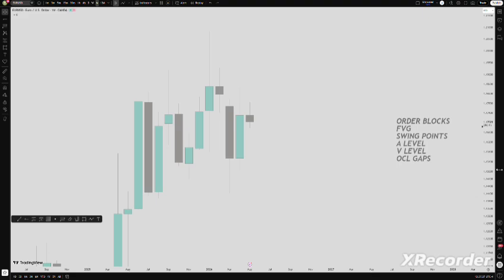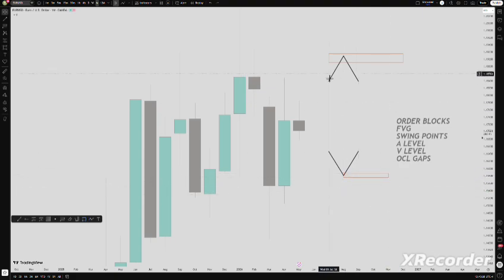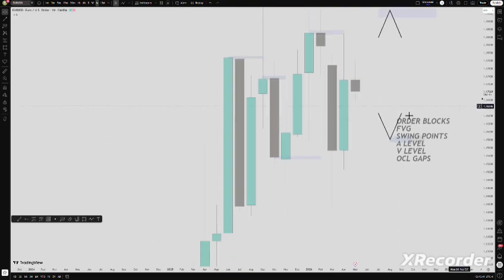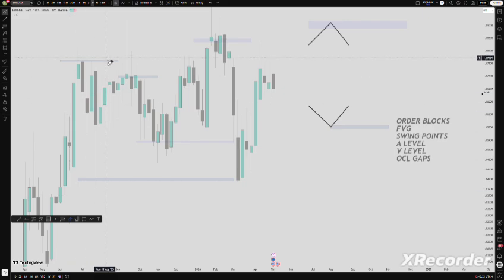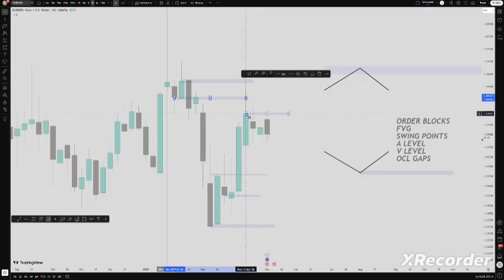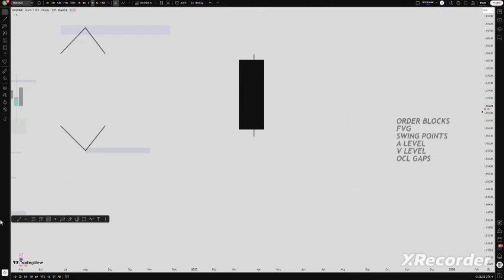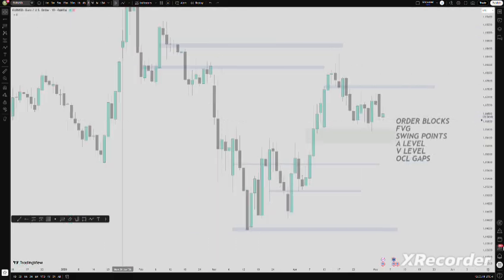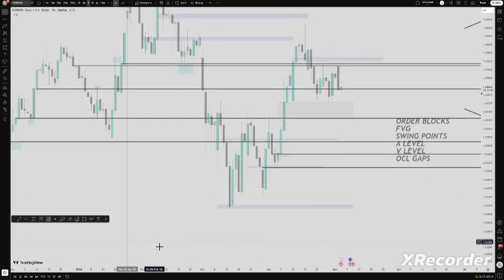8 May 2026